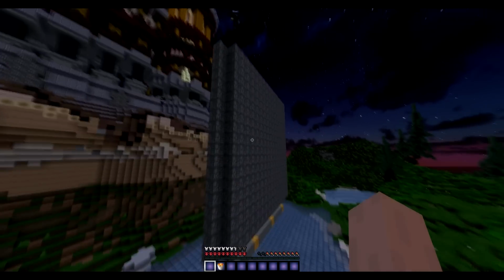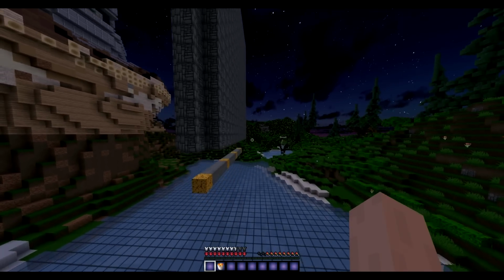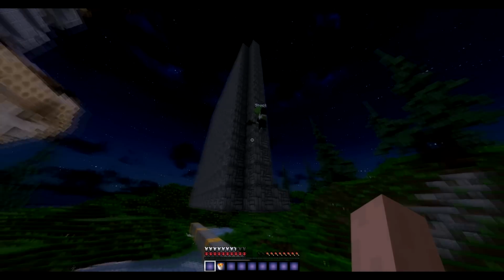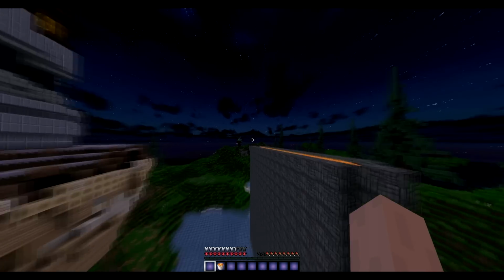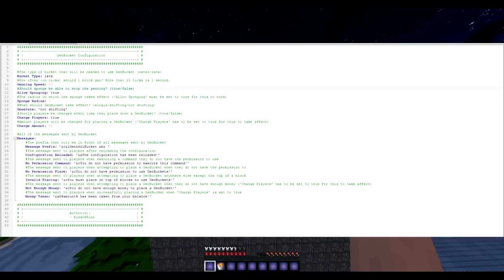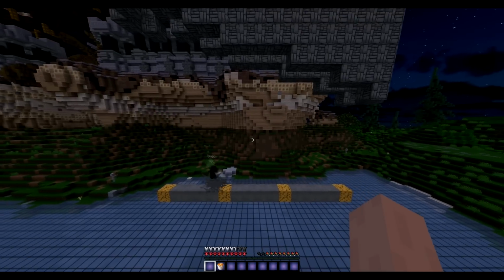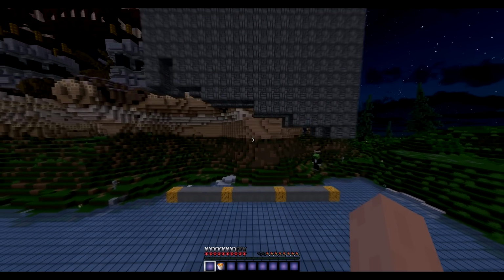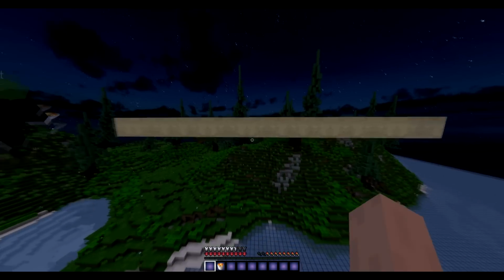GenBucket created by EyesOfRinn/Shoot